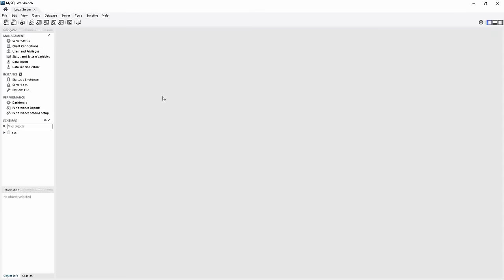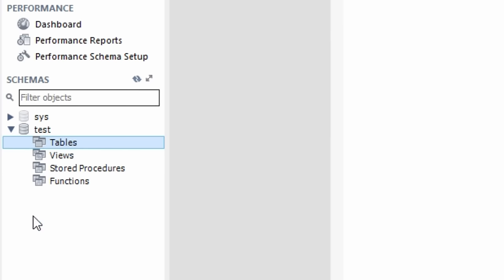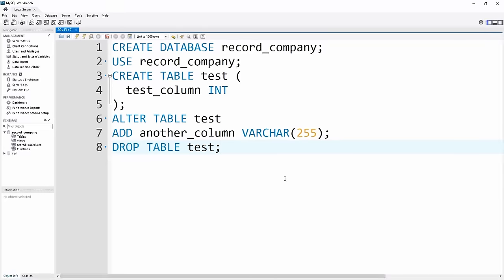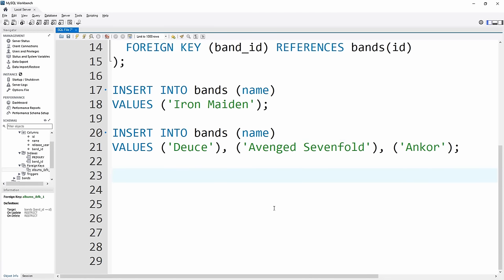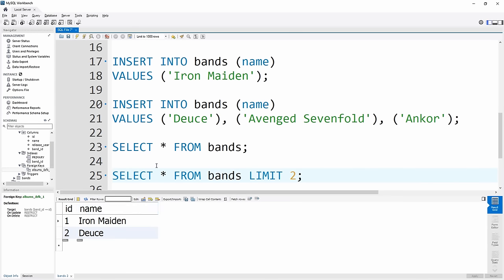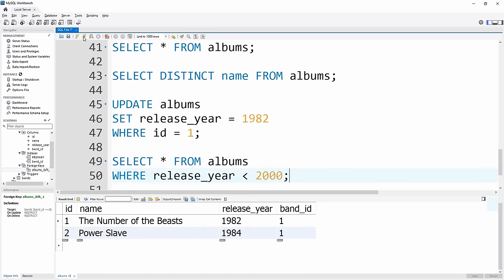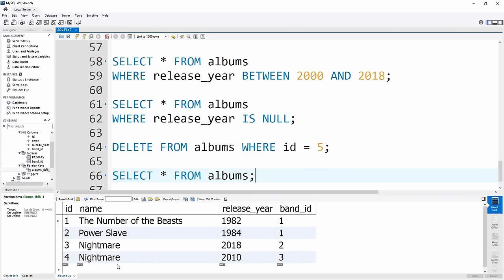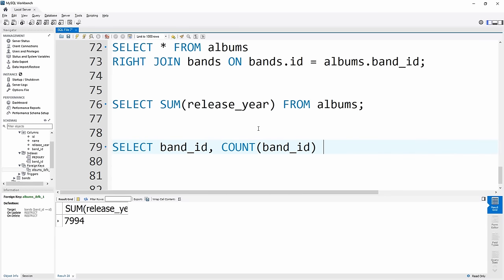Learn SQL In 60 Minutes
In this video we will cover everything you need to know about SQL in only 60 minutes. We will cover what SQL is, why SQL is important, what SQL is used for, the syntax of SQL, and multiple examples of SQL. SQL is the standard language for interacting with and manipulating data in a relational database system, and is one of the most important concepts you can learn in programming. It allows you to create, read, update, and delete data which is something nearly every application will need to do.

Outline:
[00:00] - Intro
[05:10] - SQL Syntax
[07:30] - Create Database
[09:20] - Drop Database
[10:34] - Use Database
[11:22] - Create Table
[13:01] - Alter Table
[14:47] - Drop Table
[15:08] - Create Table (Part 2)
  [15:35] - Band Table
  [15:55] - Not Null
  [16:10] - Primary Key/ID/Auto Increment
  [18:40] - Album Table
  [20:05] - Foreign Key/Table Relationships
[23:05] - Insert Into
[25:40] - Select
  [26:27] - Limit
  [26:52] - Specific Columns
  [27:18] - As/Alias Columns
  [28:20] - Order By
[29:24] - Insert Into (Part 2)
[32:04] - Distinct Select
[33:07] - Update
[33:40] - Where
  [33:15] - Less Than
  [33:55] - Like String Filter
  [37:26] - Or
  [38:04] - And
  [38:40] - Between
  [39:20] - Is Null
[39:46] - Delete
[41:00] - Join
  [43:25] - Inner/Left/Right Comparison
[46:42] - Aggregate Functions
[48:05] - Group By
  [50:40] - Combined With Join
  [51:15] - Alias Tables
  [53:57] - Having vs Where